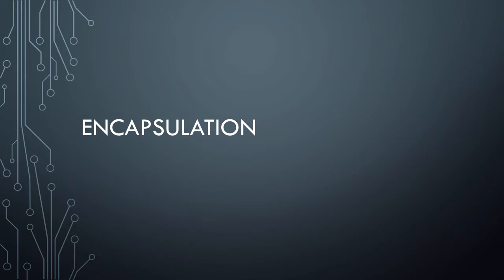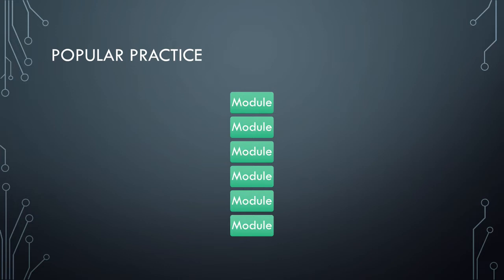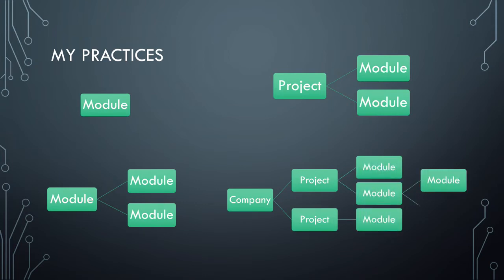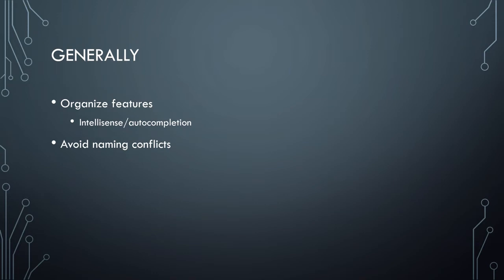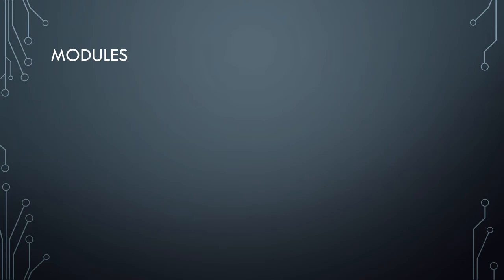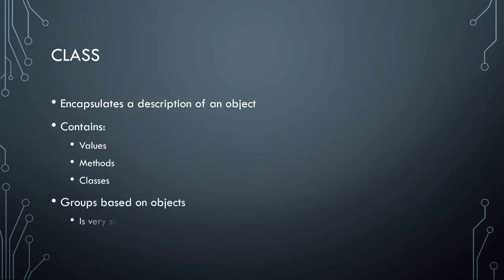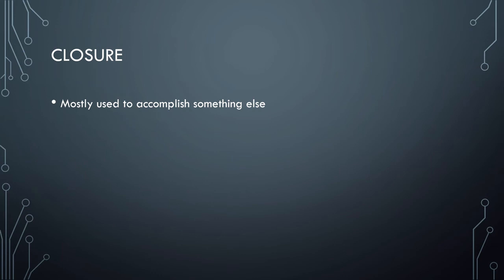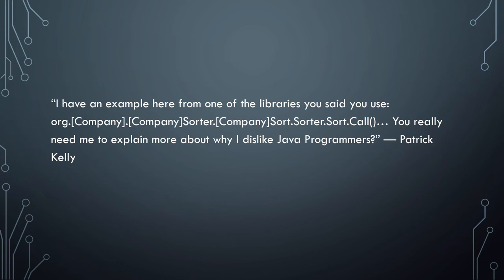Encapsulation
Encapsulation? There's a lot of different forms of it, and honestly the definitions suck. But here's some general definitions for common stuff.